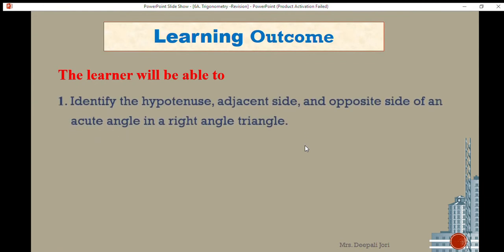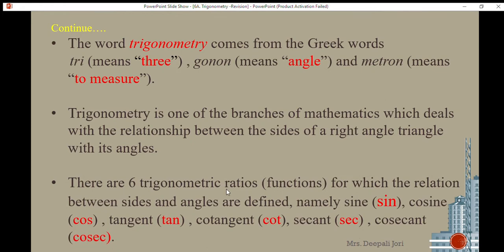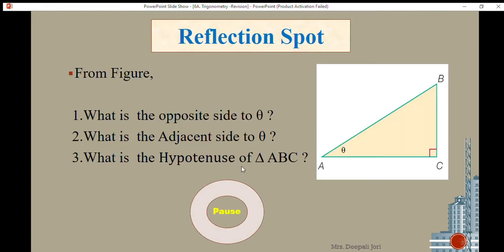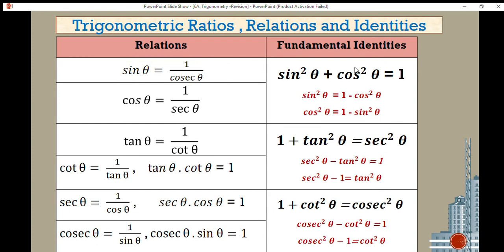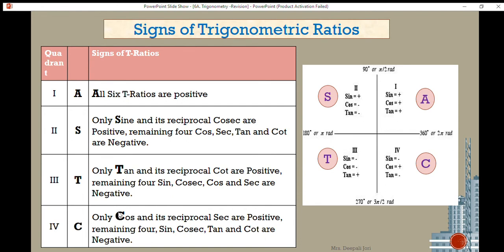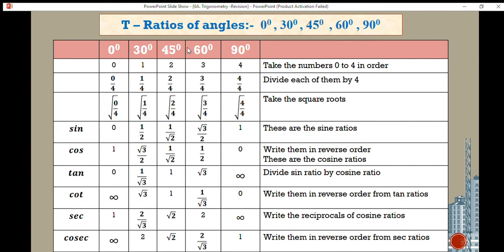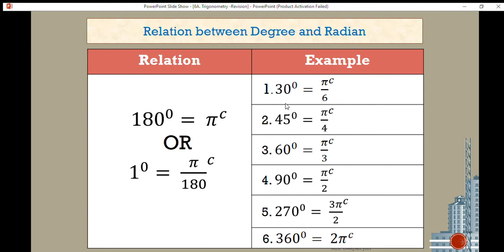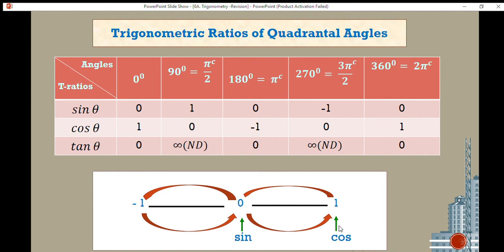Trigonometry - Revision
This video covers the revision of Trigonometric Ratios. The various trigonometric formulae, their relations, fundamental identities, etc. are revised in this video.